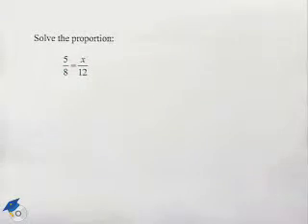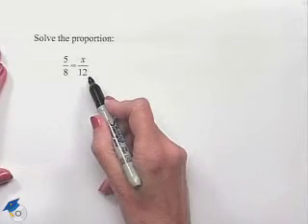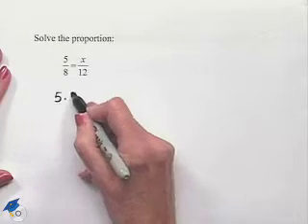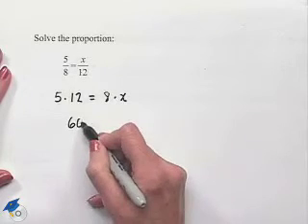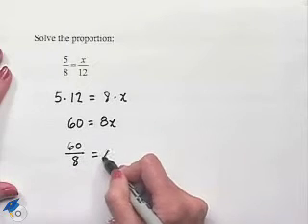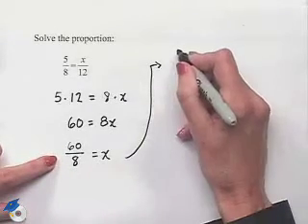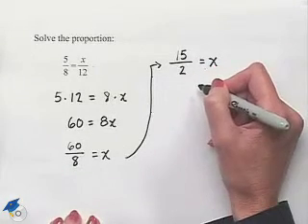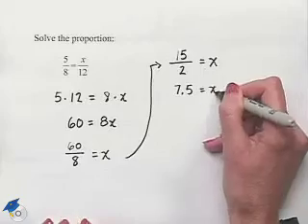Blitzer Thinking Mathematically Ch 6 Ex 10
A professor demonstrates how to solve a proportion.